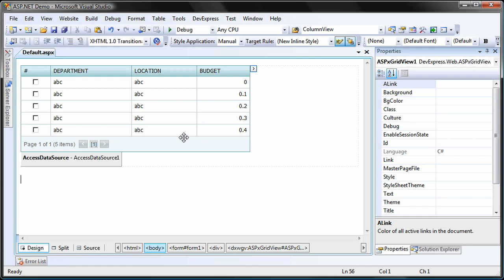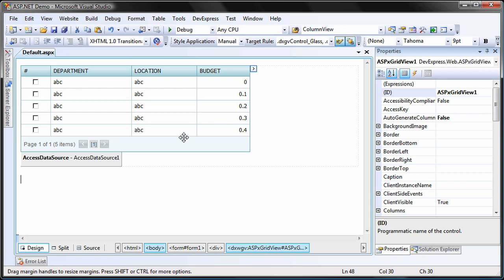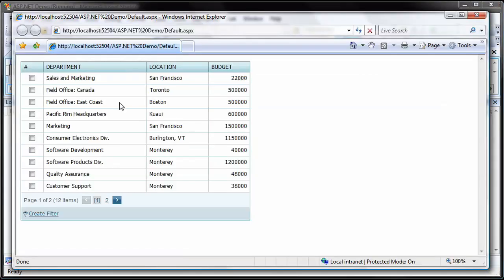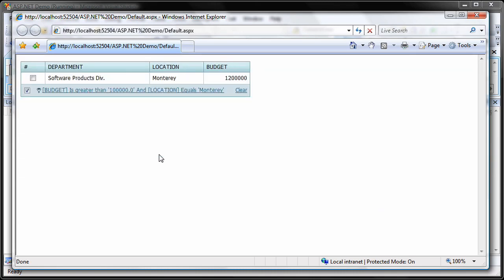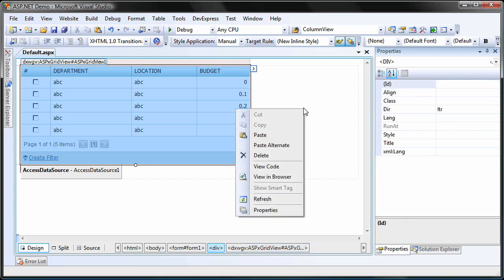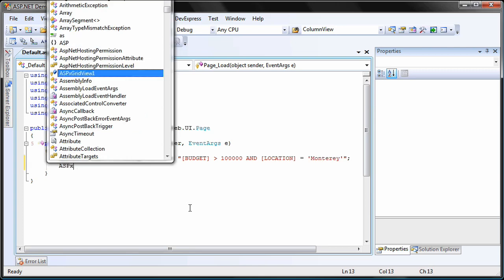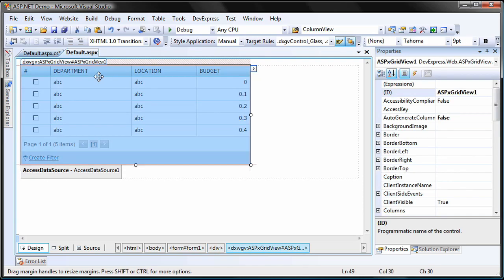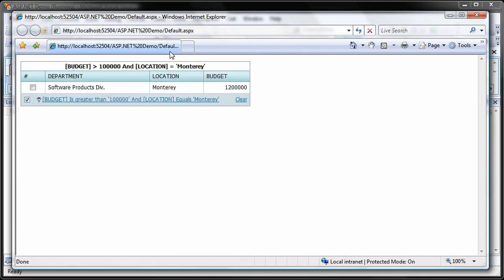ASP.NET Grid - How to Filter Data By Multiple Columns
This video covers our 2008 release.  Using the ASPxGridView, it is possible to filter data by using the built-in filter editor or applying a filter via code. In this video, well look at how to apply multiple filter criteria using both the built-in Filter Editor Control and via code.